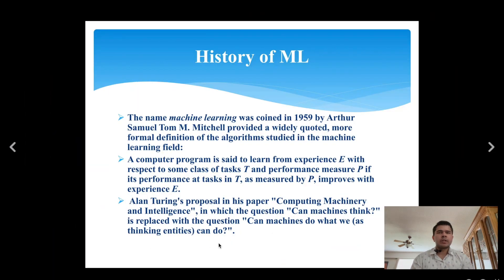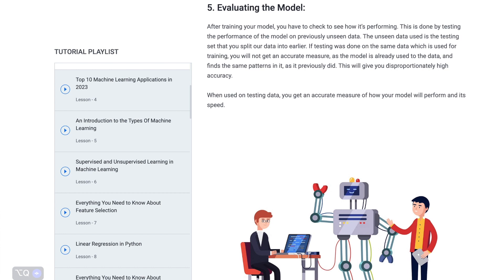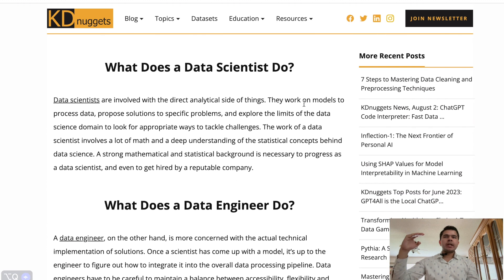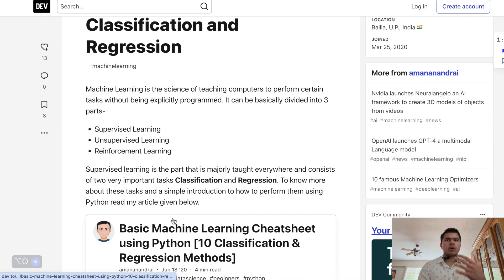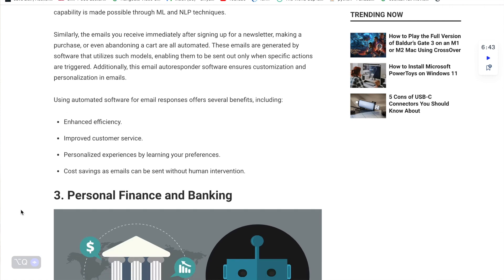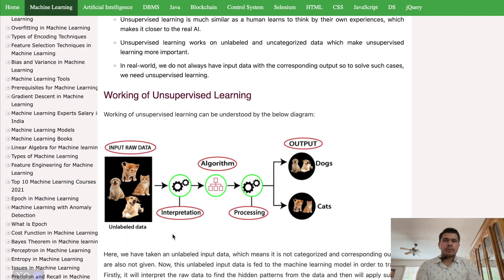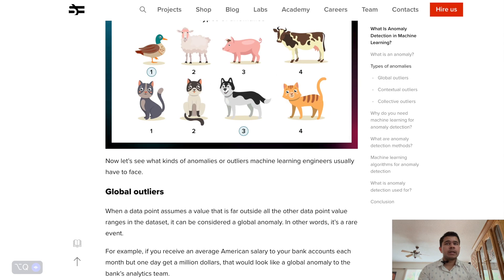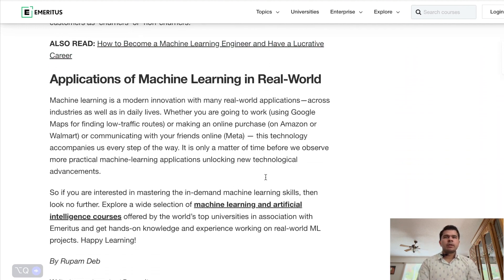Machine Learning and Its Relationship with Data Science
In this comprehensive video, we explore the fundamental concepts and intricacies of Machine Learning and how it intertwines with the broader domain of Data Science. Whether you're an aspiring data enthusiast or a seasoned professional, this video will provide valuable insights into these cutting-edge fields.

Witness how the collaboration between Machine Learning and Data Science has transformed industries and enhanced our lives in ways we could never have imagined.

Sources:
Presentation on Machine Learning -

What are Machine Learning Applications? Top 10 Industry and Real-World Use Cases -

What is a machine learning model?

Machine Learning Steps: A Complete Guide!

Feature Selection In Machine Learning: All You Need to Know -